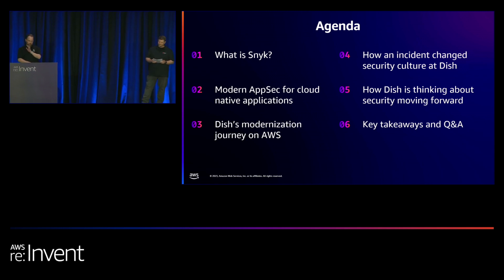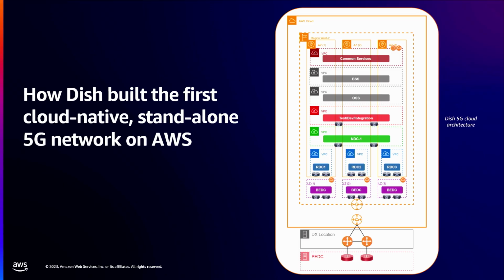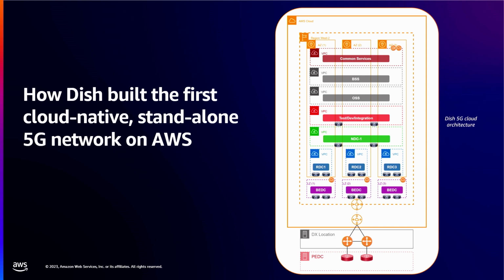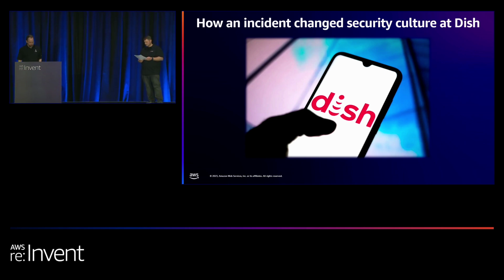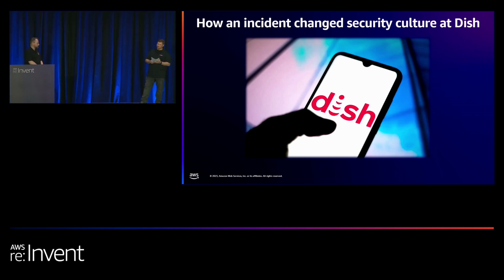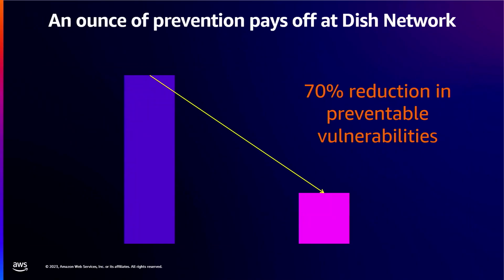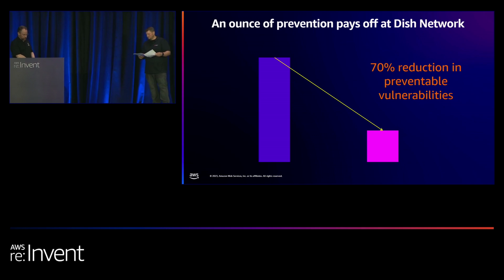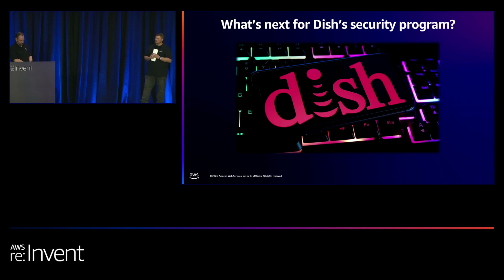AWS re:Invent 2023 - How a 0-day event galvanized a developer-led security mindset at DISH (AIM237)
DISH Network has approximately 3,000 developers; roughly one in every five employees. Like so many companies, developers used to handle security issues mainly to satisfy the security team. Then, Log4j happened. The time it took to pore through all their code to find and fix every instance of vulnerability had the positive effect of bringing security and developers together to find a better way to handle the next Log4j. In this session, hear from Joe Farino, Head of DevSecOps and Vulnerability Management at DISH, on how they scaled their security program with their developers.